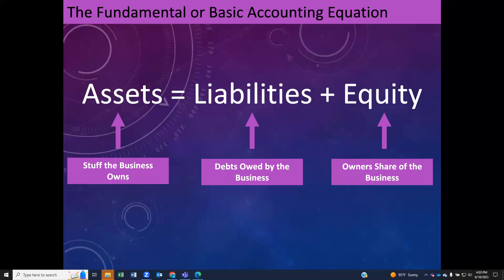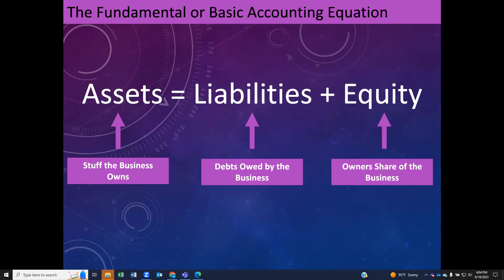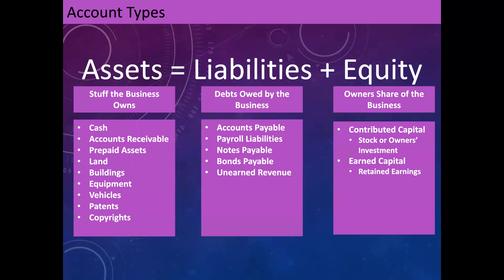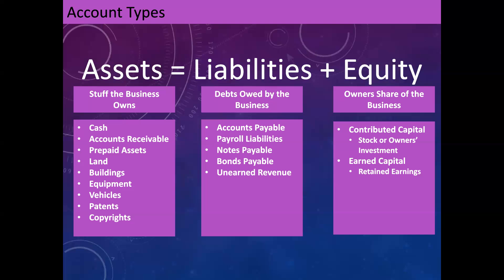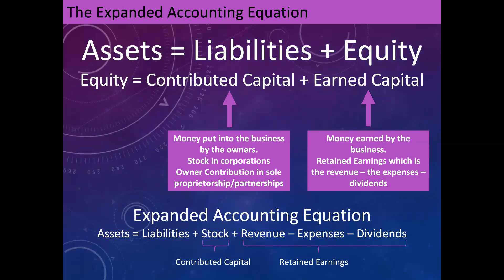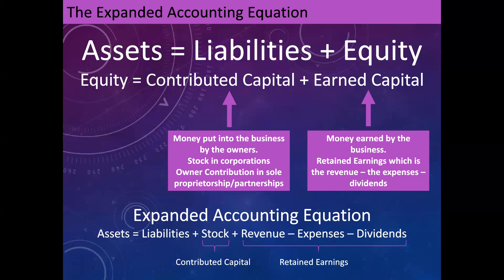The Fundamental Accounting Equation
In this concise and informative 5-minute video, we delve into the fundamental accounting equation, demystifying the world of finance and providing a clear understanding of assets, liabilities, and equity. Perfect for beginners and those seeking a refresher, the video breaks down complex financial concepts into easily digestible explanations.

The video begins with a brief introduction to accounting as the language of business, emphasizing its importance in understanding a company's financial health. We then dive into the heart of accounting—the fundamental accounting equation: Assets = Liabilities + Equity. Viewers will grasp the essence of this equation, discovering how it forms the foundation for all accounting transactions.

Here is a link to my page with additional financial accounting helps